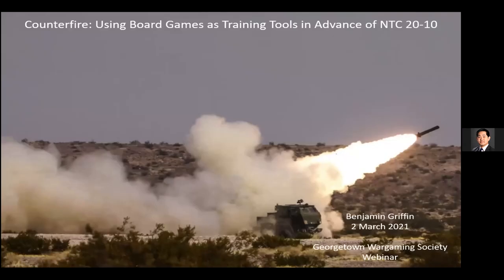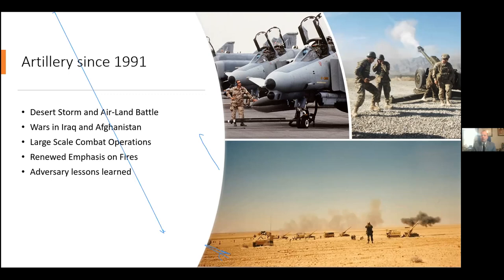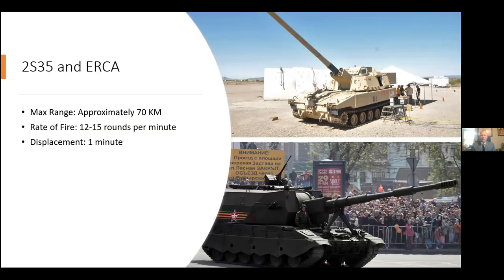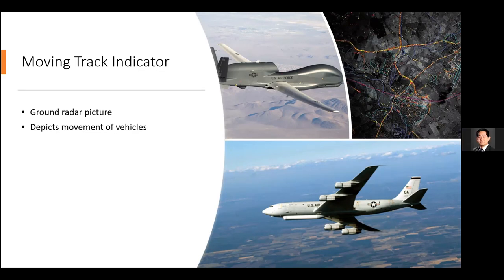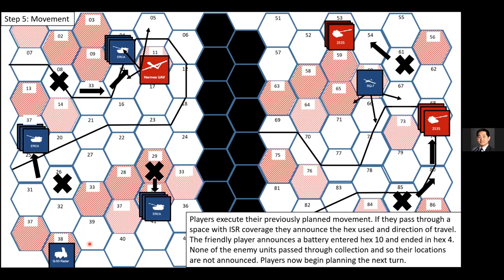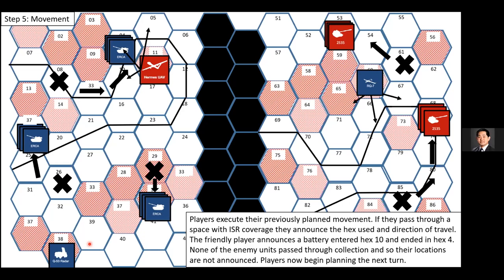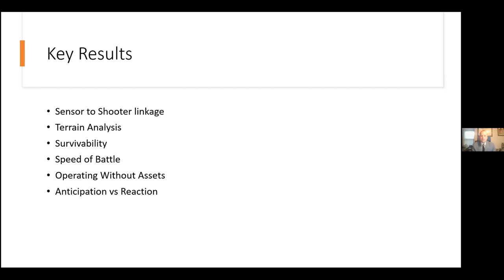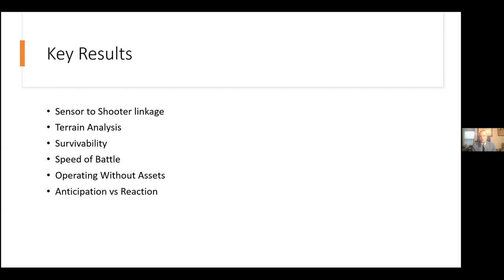Counterfire: Using Board Games as Training Tools by Ben Griffin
About this Event:
As 1st Infantry Division prepared to conduct the first ever divisional-level rotation at the National Training Center (NTC) at Fort Irwin, CA in September of 2020, officers in the 1st Division Artillery Brigade developed a board game to use as a training aid. The game sought to train the unit's operations and intelligence Soldiers on how to integrate sensors and shooters in order to more effectively employ indirect fires at NTC. This talk will focus on the development of the game, its implementation as a training aid for 1 ID DIVARTY, and its impact during the unit's recent rotation at NTC. It will address how leaders can employ non-traditional training aids to create more memorable and effective training events.

About the Author:
Ben Griffin is an Army officer currently serving with the 1st Infantry Division. He earned a PhD in history from the University of Texas with a dissertation that examined how Ronald Reagan used fictional works, such as the novels of Tom Clancy, to develop strategic policy. Ben is an avid board gamer and his friends justifiably fear his dice rolls. He lives with his wife, two children, and dog in Manhattan, Kansas. The thoughts and opinions expressed in the talk are his own and do not represent the US Government, Department of Defense, US Army, or the 1st Infantry Division.